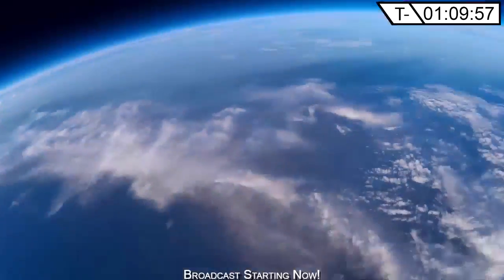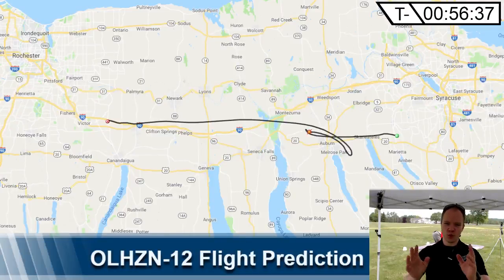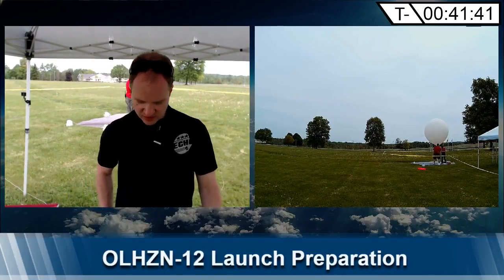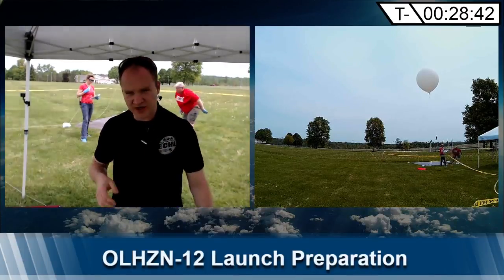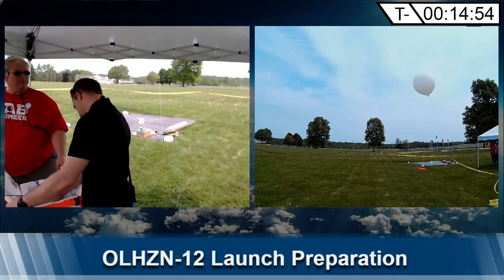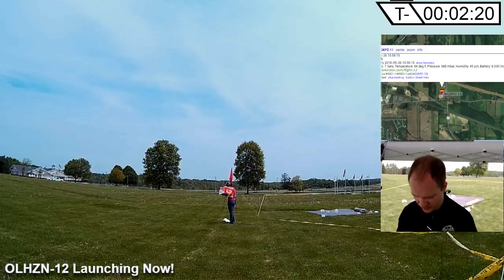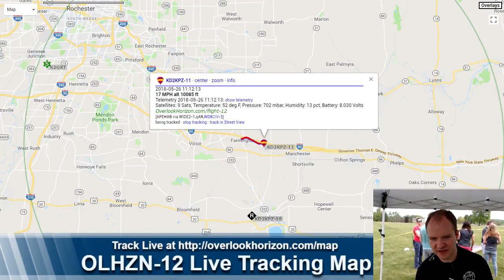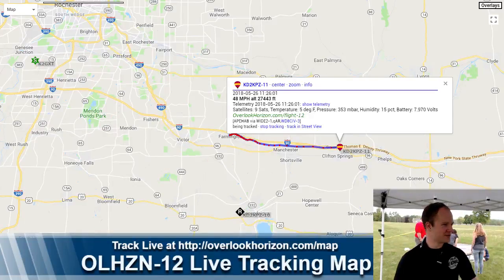OLHZN-12 Live 🔴 Launch Operations | High Altitude Weather Balloon | Part 1 of 2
This is the live launch operations broadcast for our high altitude balloon (weather balloon) flight, OLHZN-12 which launched on May 26, 2018.  This flight had multiple onboard cameras and filmed the entire flight over Rochester/Canandaigua, New York.

To learn more about our Arduino based flight computer, APRS transmitter, RTTY radio transmitter, ham radio balloon tracking methods or any of our other onboard technology and data sensors;

OUR FLIGHT SYSTEMS:
Styrofoam Cooler
Arduino MEGA
Lightdow LD4000 Action Camera
Rocketman Parachute
Adafruit PowerBoost
uBlox Neo 6M GPS
DS18b20 Temperature Sensor
Data Logging Shield
BMP180 Pressure Sensor
Piezo Speaker Alarm
Orbtronics 18650 Lithium Ion Batteries
Radar Reflector

Overlook Horizon Inc. is a 501(c)(3) non-profit charitable organization in the United States. If you're a fan of our high altitude balloon / weather balloon adventures and videos, please consider making a donation to our organization that is 100% tax-deductible in the US! Donations help us raise funds to to facilitate more flights, launches and adventures that we can share with students of all ages.  We want to expand our reach and provide students a hands on opportunity to build, fly and analyze the science behind high altitude balloons, outer space and engineering.  Any help is greatly appreciated.

Support amateur space flight by purchasing a high altitude balloon (weather balloon) t-shirt from our apparel store